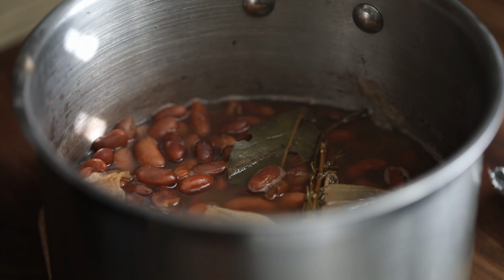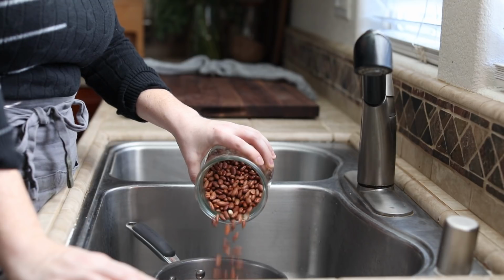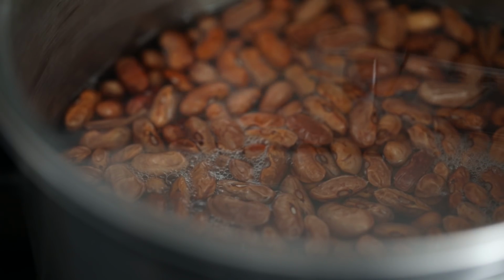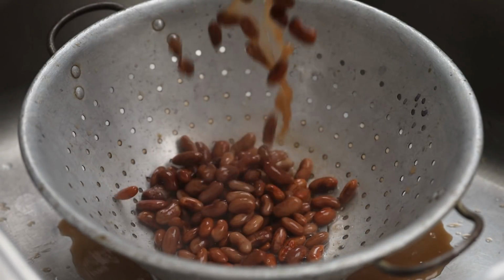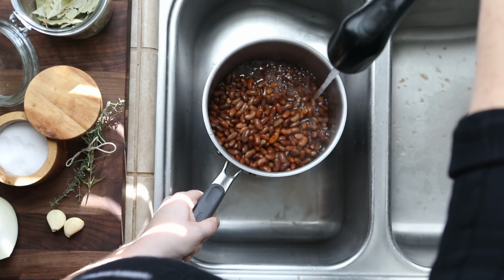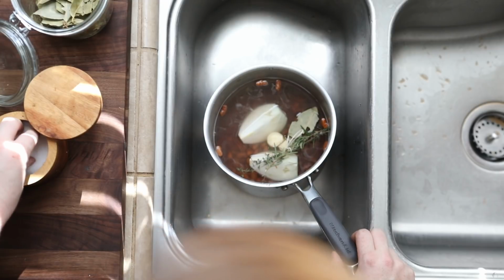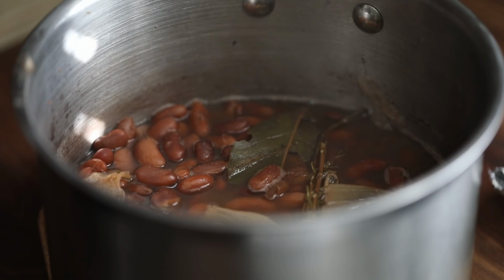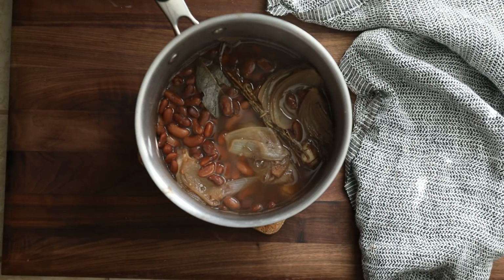The Perfect Pot of Beans | Naturally Ella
There's nothing quite like a pot of beans simmering on the stove-top. Cooking your own at home is not only typically cheaper but it's less waste and you can control how your beans taste. This video is all about cooking the perfect pot of beans and walks through soaking, rinsing, cooking, aromatics, and storage!